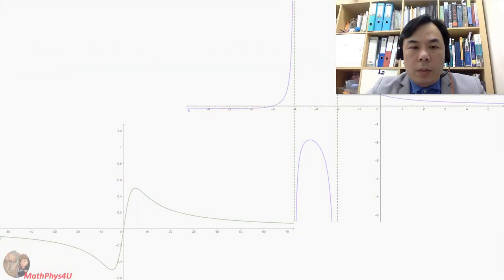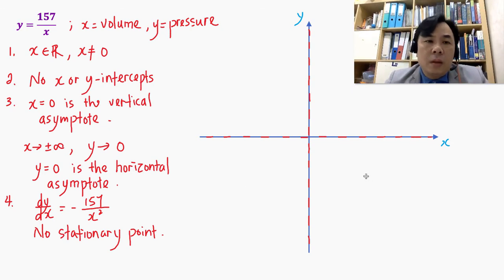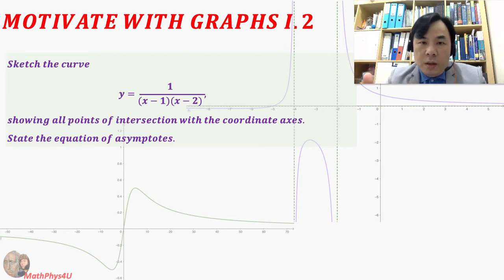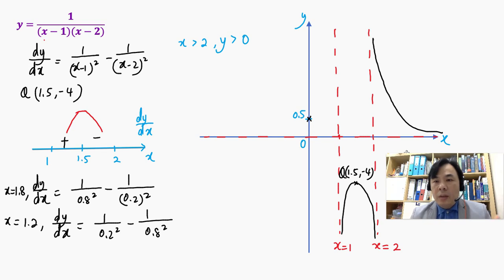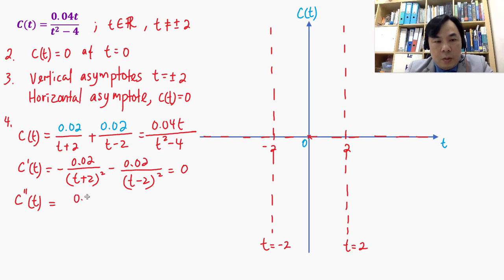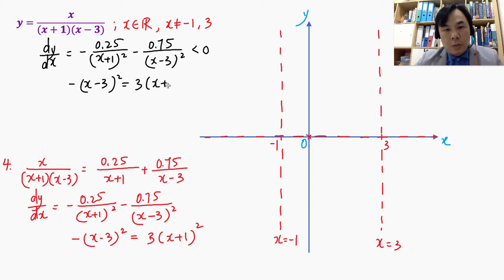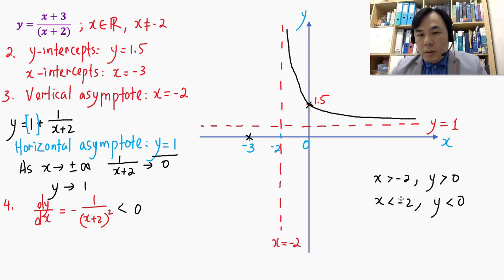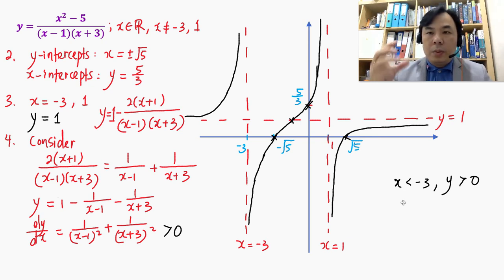CAIE A-LEVEL FURTHER PURE 1 RATIONAL FUNCTIONS & GRAPHS PART 1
This video provides a full explanation of the topic of "Rational Functions & Graphs" part 1.
0:00:00 1. Learning Objectives
0:03:11 2. Rational Function & graph I (Proper fraction)
0:22:24 3. Rational Function & graph I.1 (Proper fraction)
0:33:35 4. Rational Function & graph I.2 (Proper fraction)
0:53:19 5. Rational Function & graph II (Proper fraction)
1:15:00 6. Rational Function & graph II.1 (Proper fraction)
1:31:37 7. Rational Function & graph III (Improper fraction)
1:41:57 8. Rational Function & graph III.1 (Improper fraction)